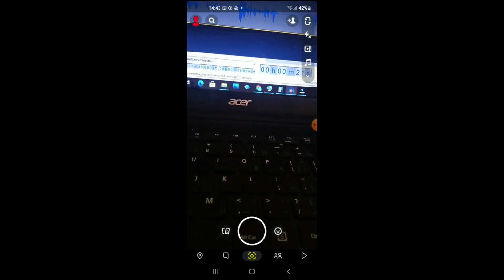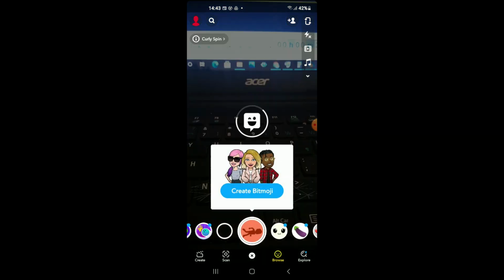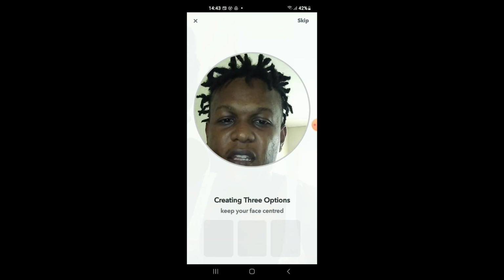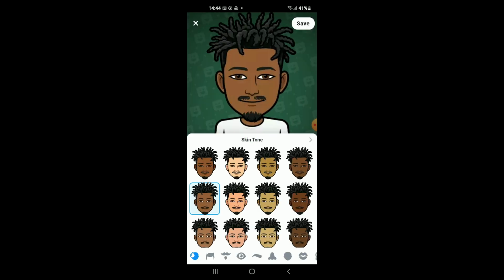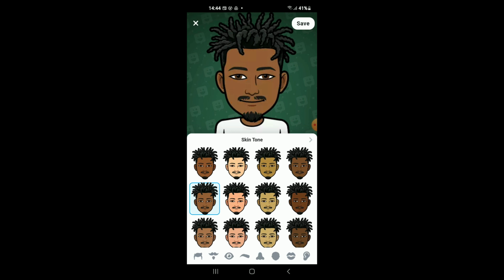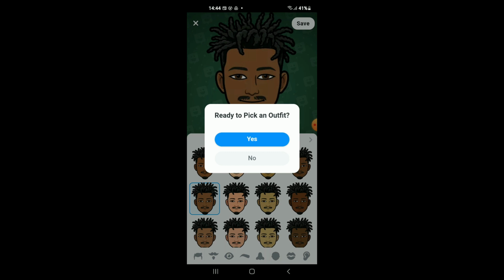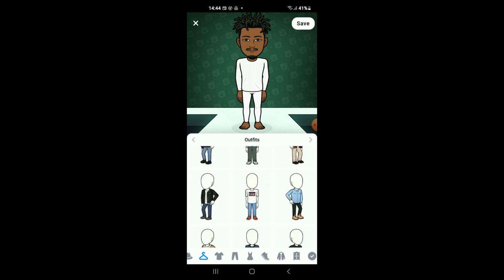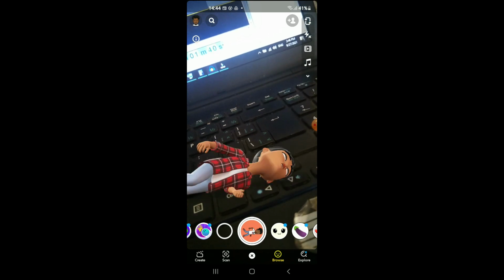how to create bitmoji on snapchat with camera,how to make your bitmoji look like you on snapchat